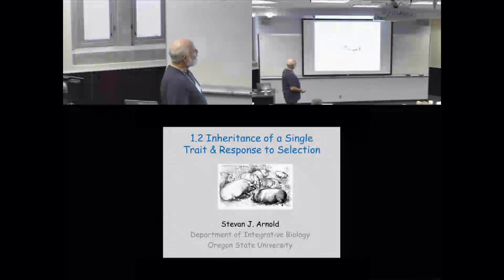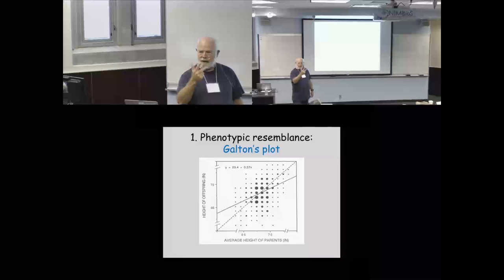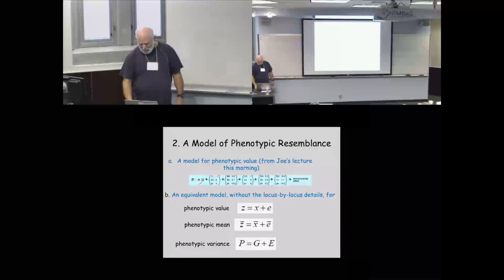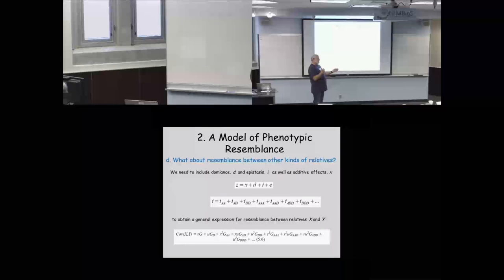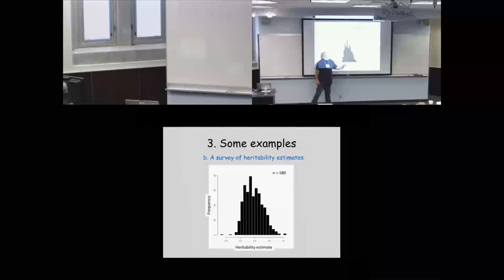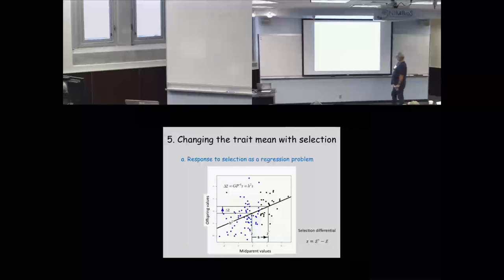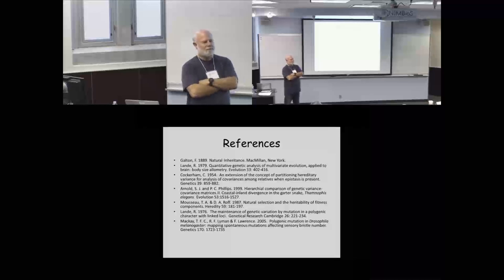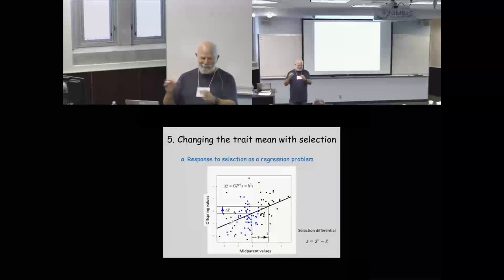Inheritance of a single trait & response to selection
Stevan Arnold (Oregon State Univ.) gives a talk entitled "Inheritance of a single trait & response to selection" at the Evolutionary Quantitative Genetics 2015 Tutorial held at NIMBioS August 10–15, 2015.